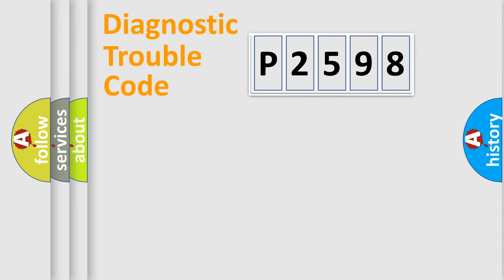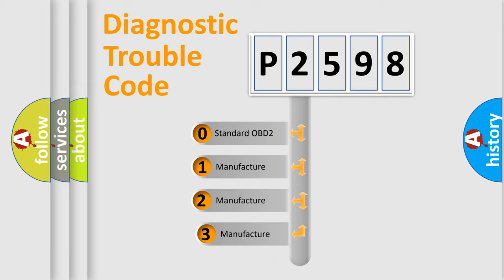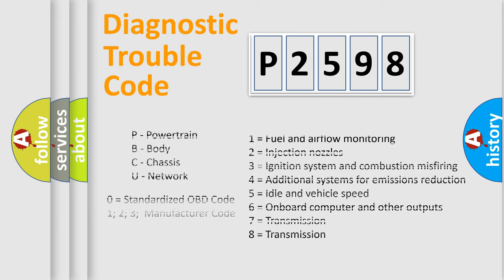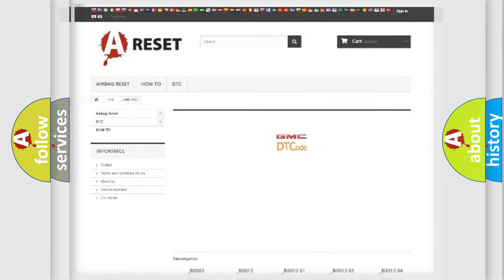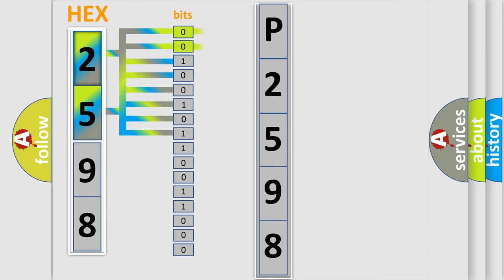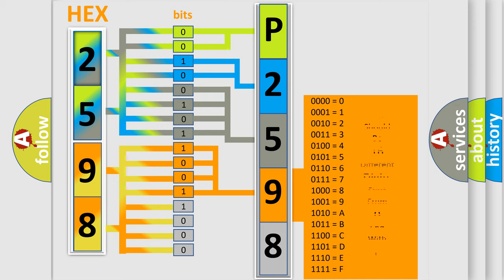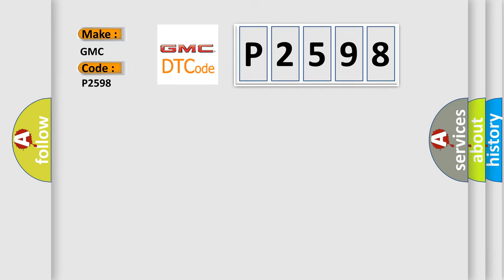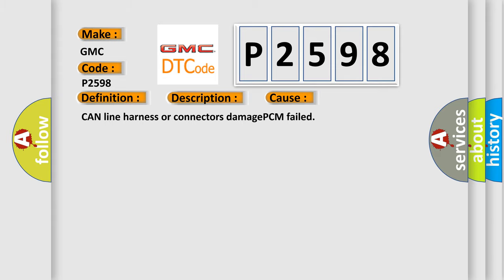DTC GMC P2598 Short Explanation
Contents:
0:21 Basic DTC analysis according to OBD2 protocol standard.
1:48 Insight into programming
2:58 A diagnostically understandable description of the Diagnostic Trouble Code
3:05 Basic error definition

Make:
GMC
Code:
P2598
Definition:
Bus Off
Description:
Bus off error detected
Cause:
CAN line harness or connectors damagePCM failed